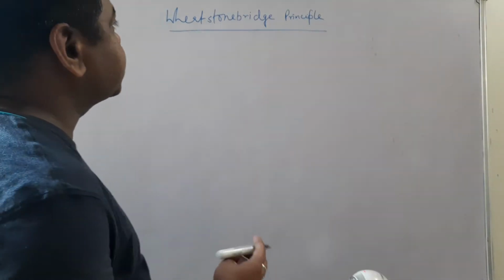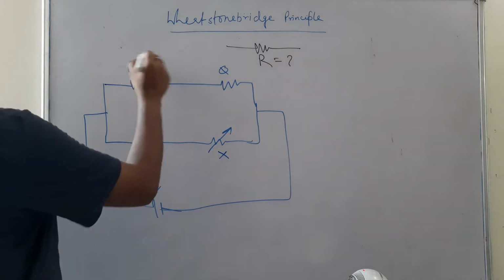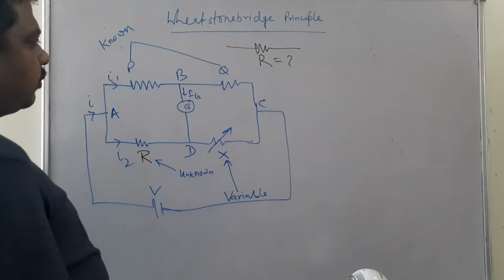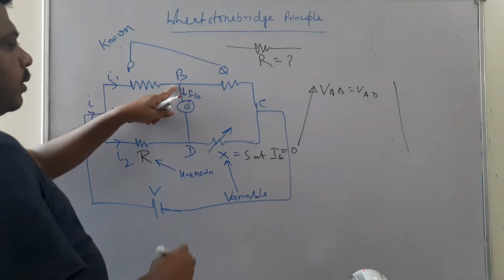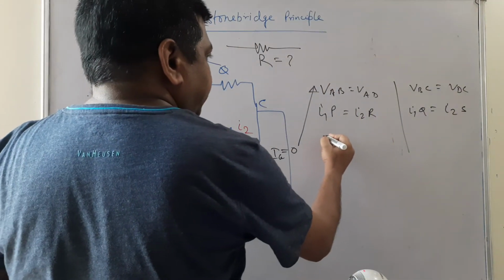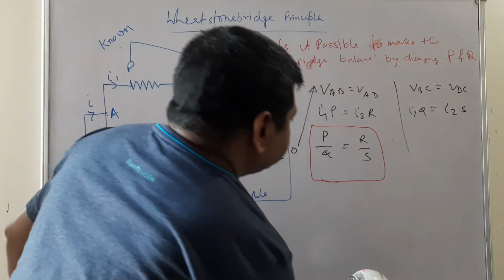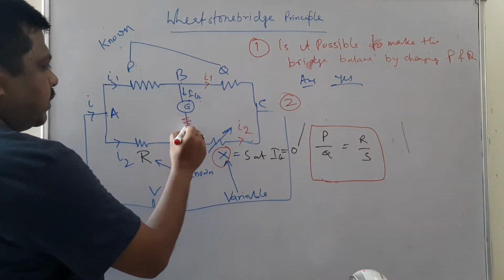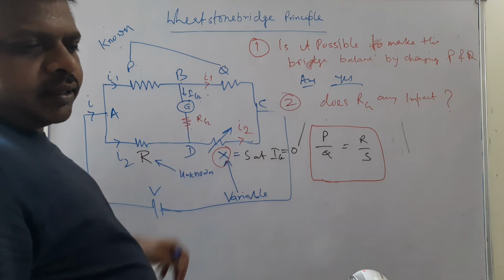Physics | Wheatstone bridge principle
Concept of the principle
It Will help to solve problem